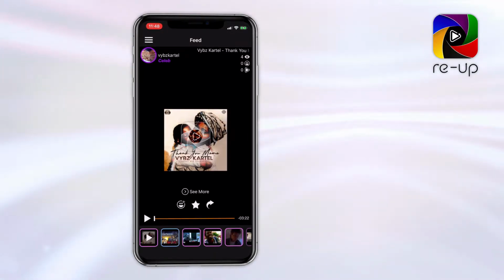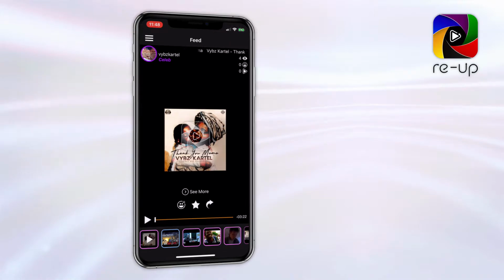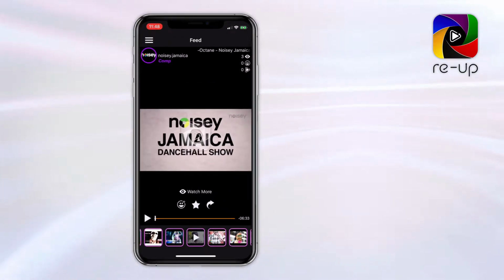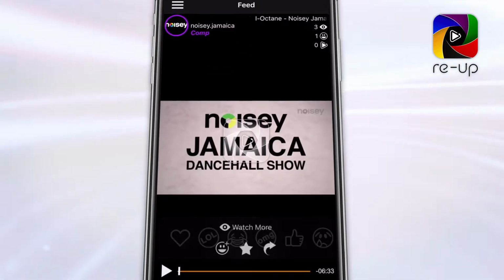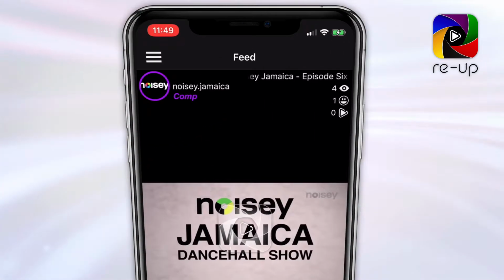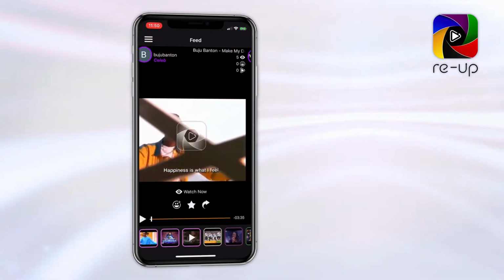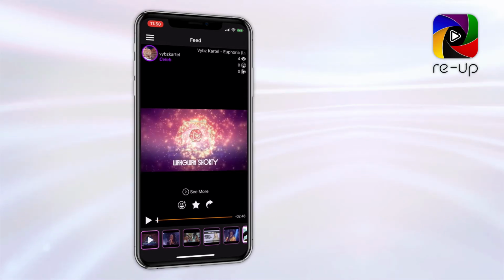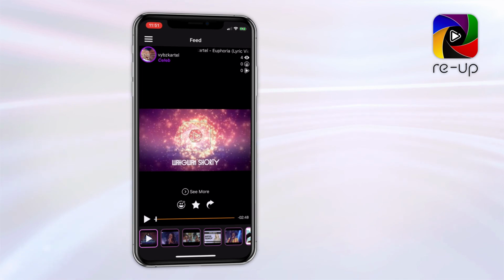Re-Up Feed Tutorial